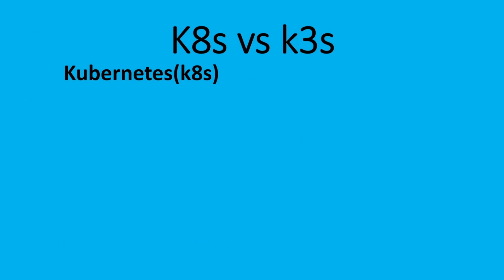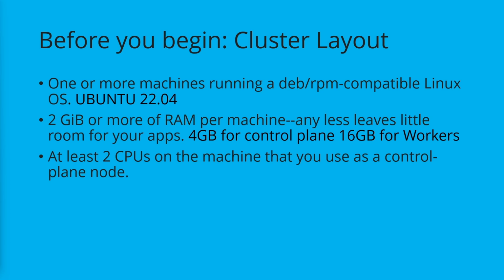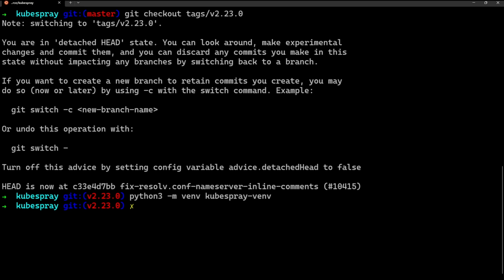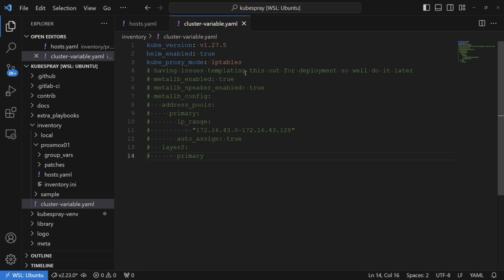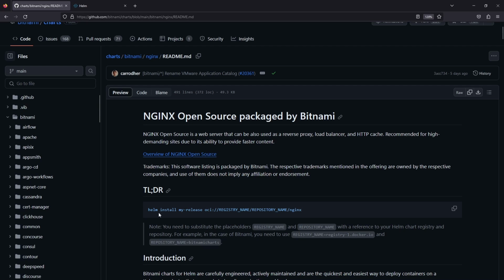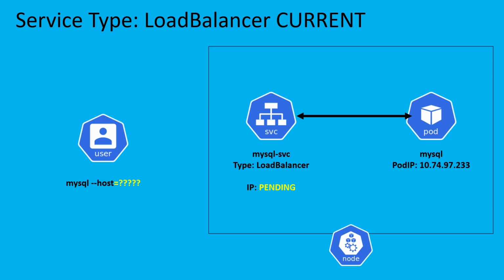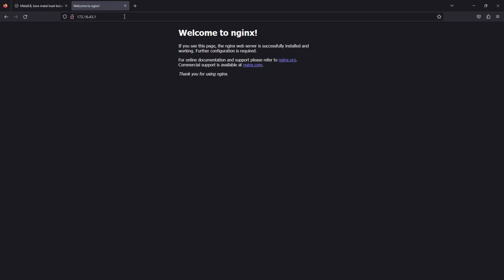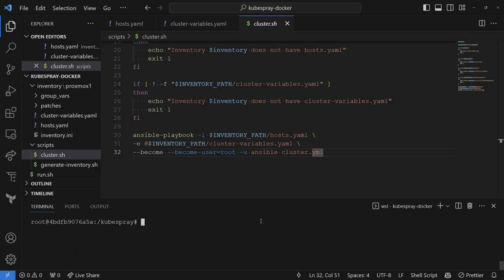Deploy Kubernetes in your Homelab: How to use Kubespray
Facts:
✔️78% of small and medium-sized organizations have adopted Kubernetes for managing their containerized applications.
✔️Kubernetes has a commanding 92% market share among container orchestration tools used by businesses throughout the world.

✅Why learn kubernetes and what is it
✅How to deploy bare metal kubernetes
✅Configuring ansible inventory for kubespray
✅Reviewing and installing MetalLB

🎬 Timestamps
00:00 Intro
01:17 How Kubernetes Helps
02:01 K8s VS k3s
03:20 Why Kubespray
04:31 Requirements
05:24 Cluster Layout and Diagram
06:09 Exploring Github and Releases
06:57 Virtual Environment Configuration
08:04 Inventory Creation
08:58 Deployment Variables
11:08 Running Playbook
11:57 Validation
13:13 Helm Deployment and Testing
14:50 MetalLB Explained
18:04 Metallb Install
20:00 Bonus Docker Configuration
23:11 Outro and thanks!